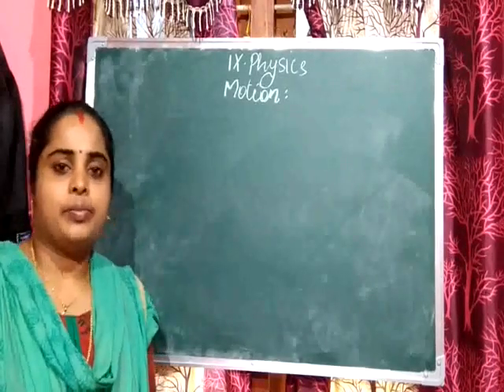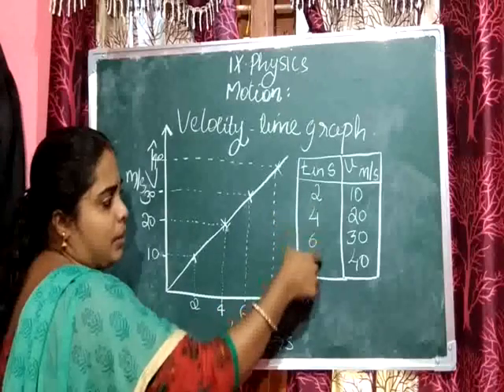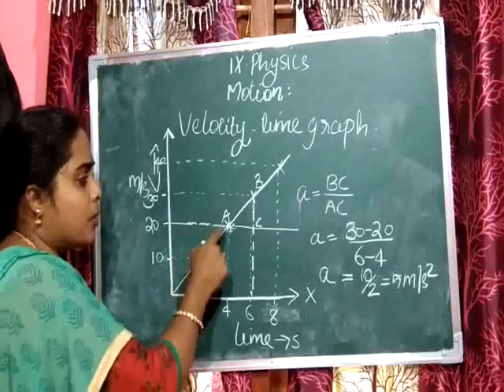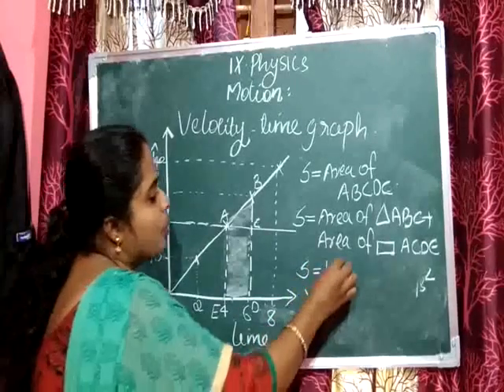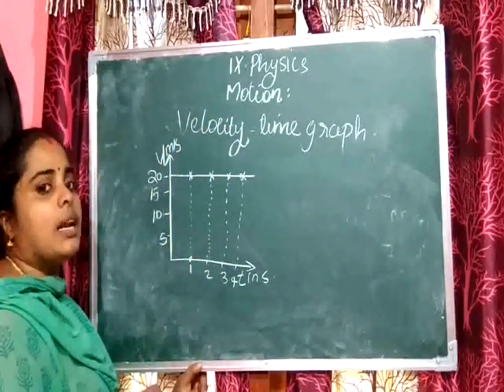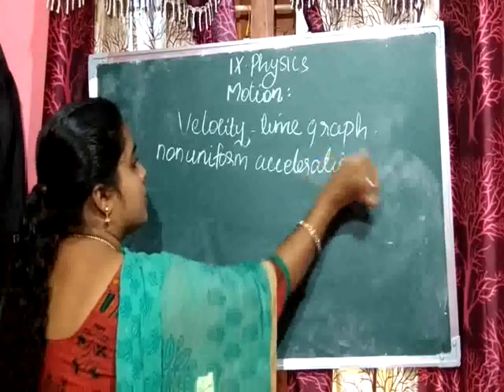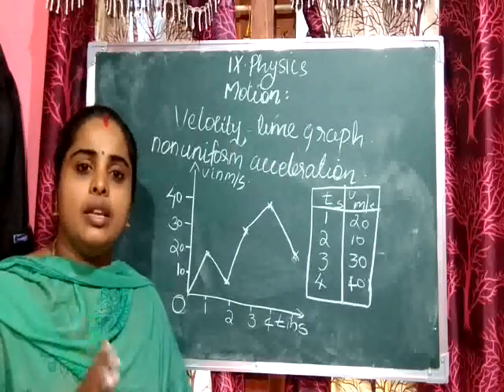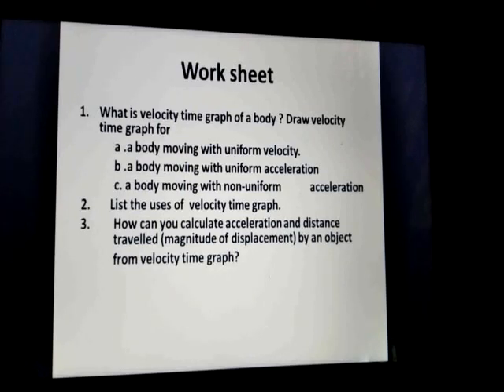Class 9 physics part 5 velocity time graph Rasna